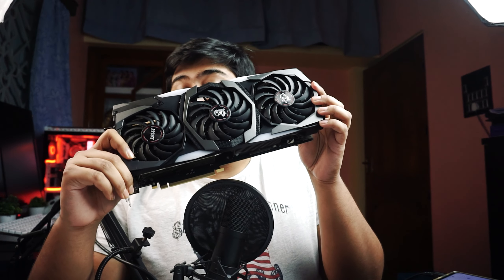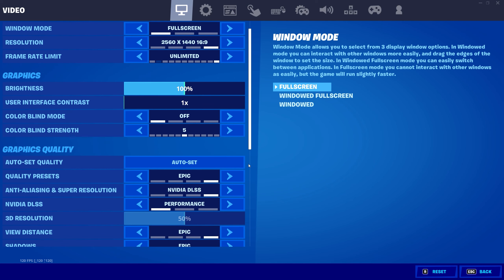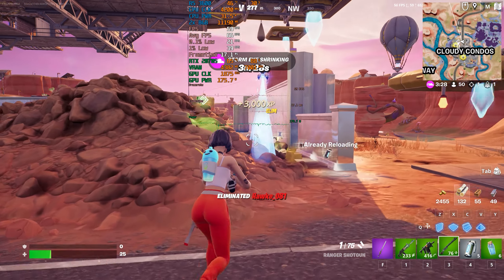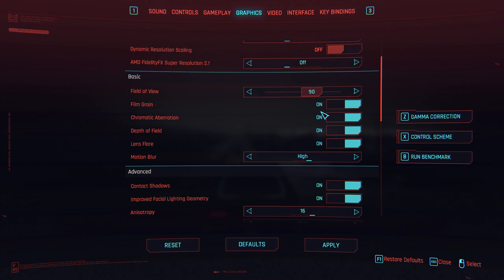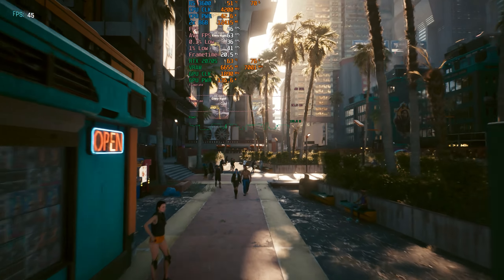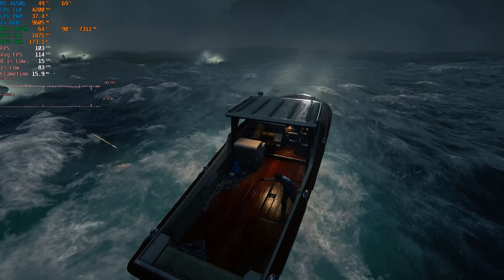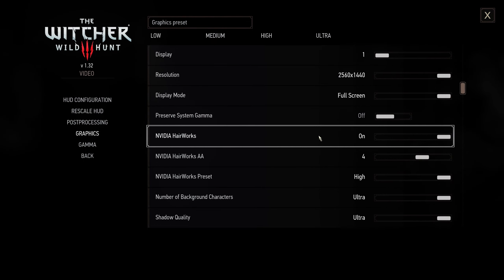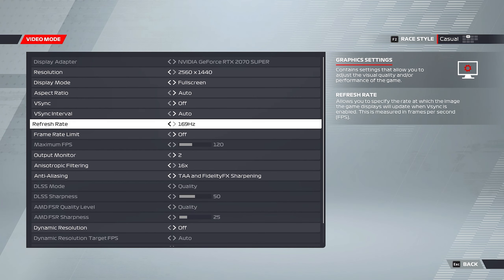RTX 2070 Super Gaming Performance: Tested in 2022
The RTX 2070 Super is a very interesting graphics card. In this video, we test the gaming performance of this GPU in 2022. We used the MSI RTX 2070 Super Gaming X Trio for this test.

More about the RTX 2070 Super:
The RTX 2070 SUper was launched as a high-end gaming card back in 2019 as a part of the mid-cycle Super refresh of the Turing graphics cards. The GPU has since been replaced by the RTX 3070 as Nvidia's new 1440p gaming champion.